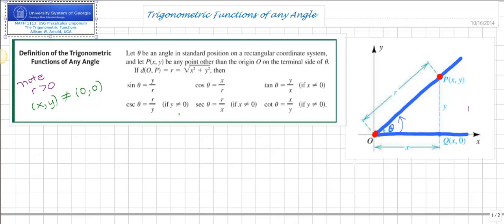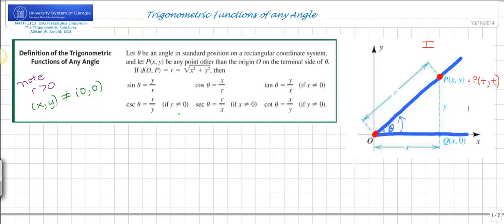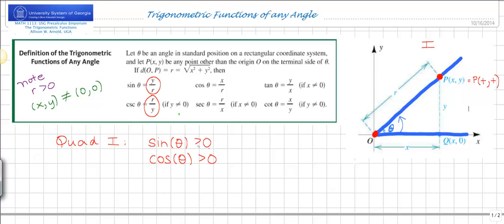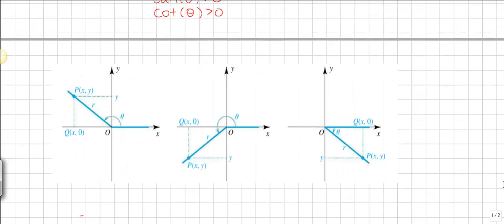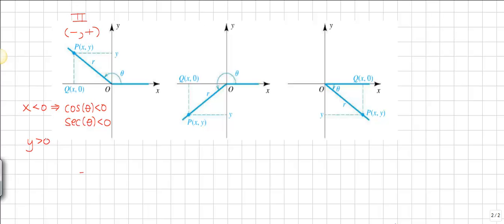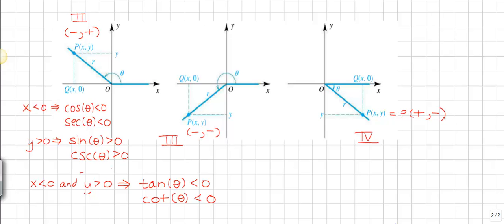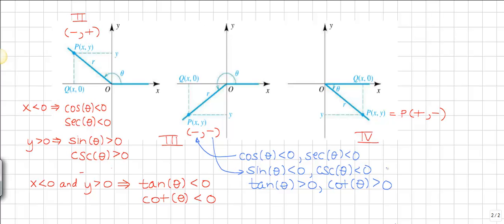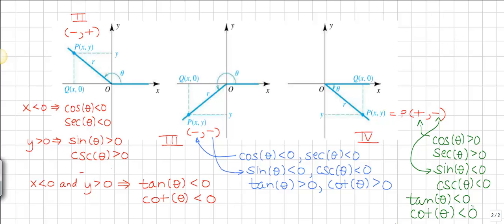5.2 16. Trig Functions of Any Angle: Part 2